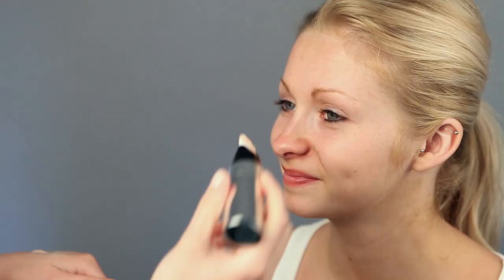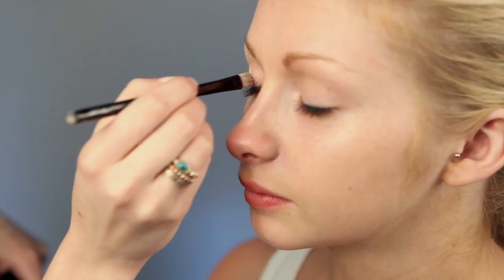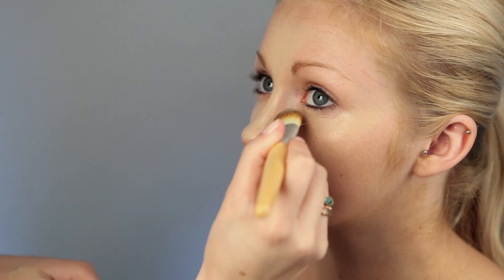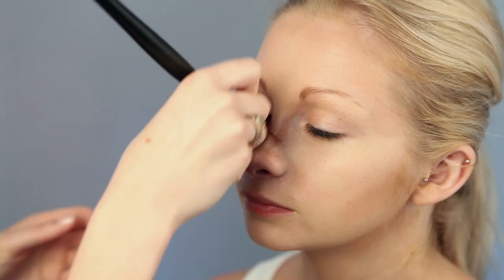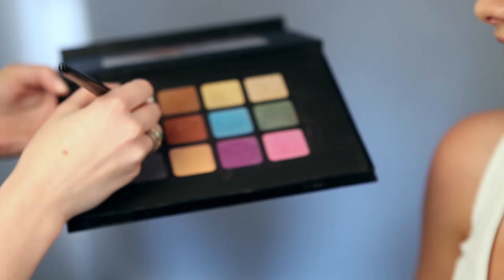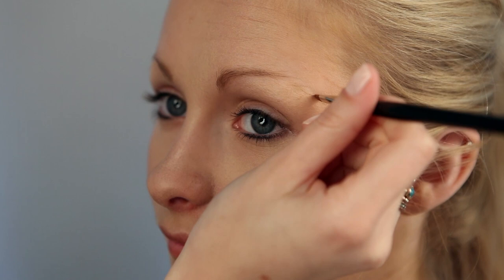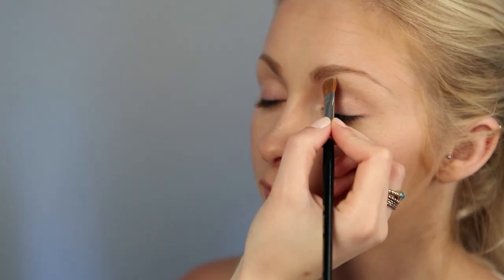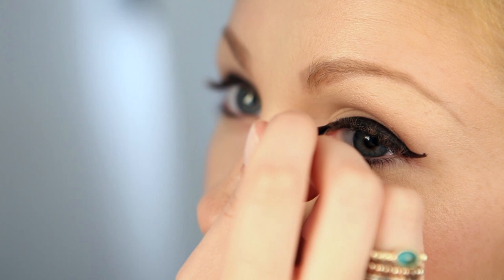Contour your face, shape your eyebrows and apply eye liner by Helen Nash of Showface Makeup